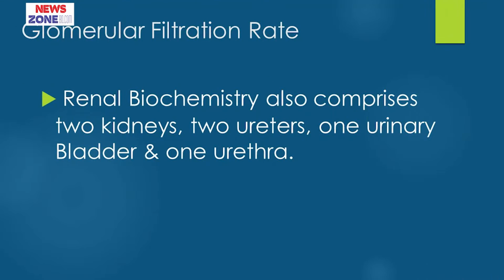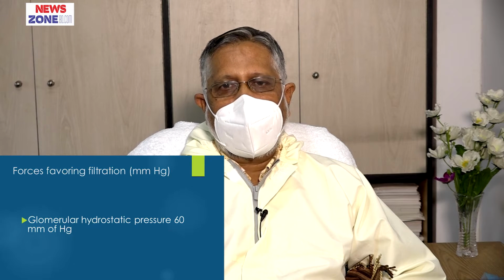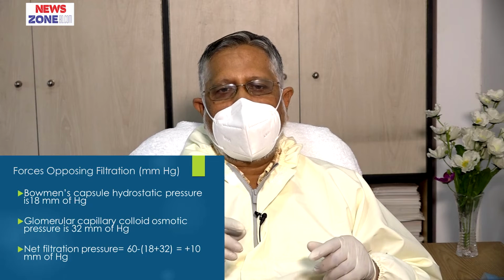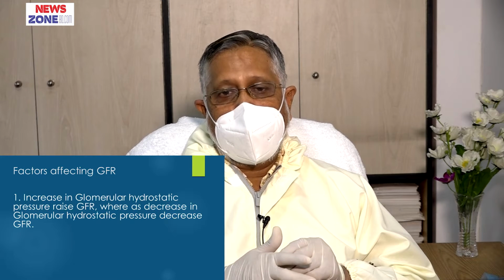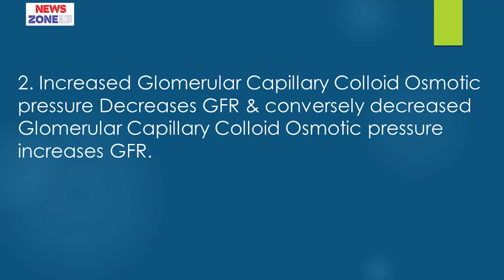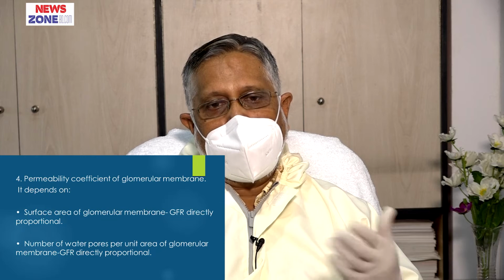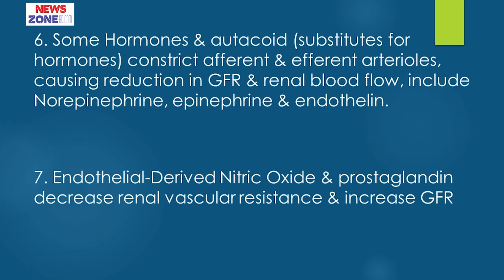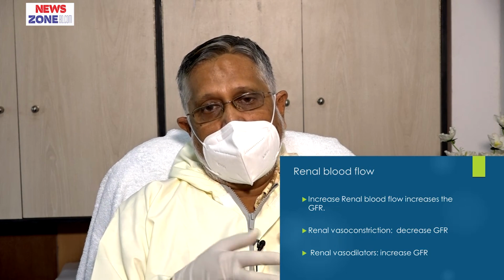Glomerular Filtration ReatII Prof Dr Md Ashraf Uz ZamanII Biochemestry II AWMC II Online ClassII New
Glomerular Filtration ReatII Prof.Dr.Md.Ashraf-Uz-ZamanII Biochemestry II AWMC II Online Class II Newszonebd